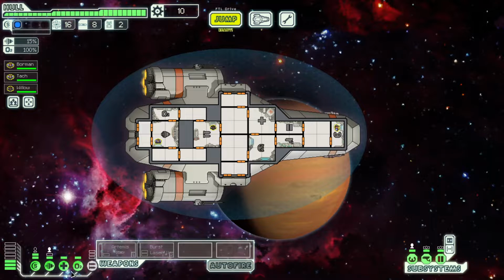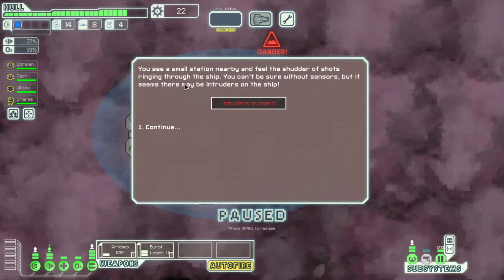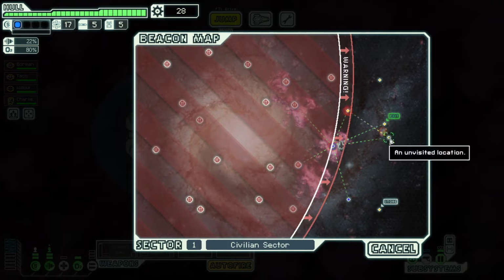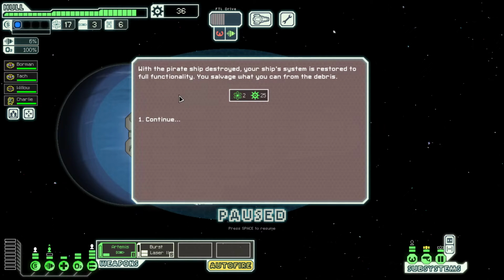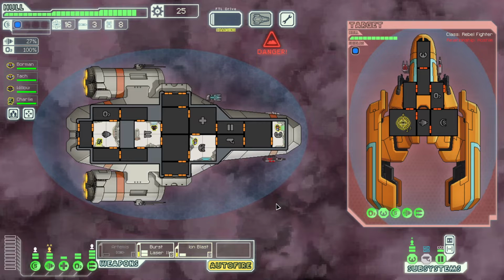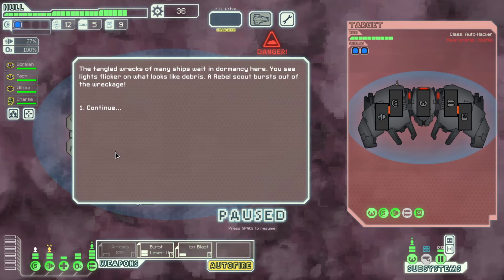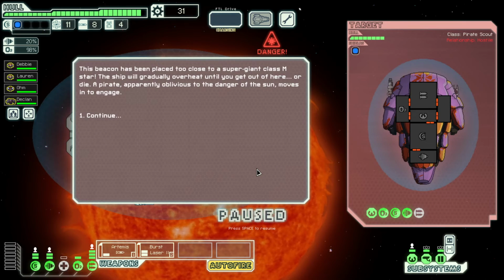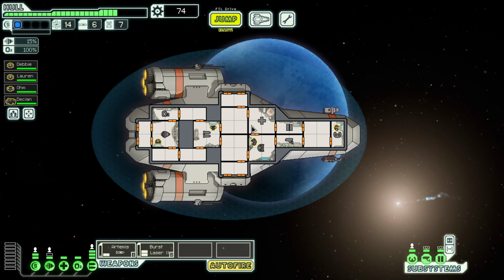FTL: Faster Than Light Lets Play! 4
This is a slightly different take on my normal style of videos for this series. This time im talking almost most the way through it instead of a silent play through. Lets see the struggle this time! This game can be so lucky and rewarding, or terrible and terrifying. Lets see what we get this time!

FTL: Faster Than Light is a space-based top-down real-time strategy roguelike game created by indie developer Subset Games, which was released for Microsoft Windows, macOS and Linux in September 2012. Wikipedia
Initial release date: September 14, 2012
Developer: Subset Games
Composer: Ben Prunty
Publisher: Subset Games
Writer: Tom Jubert
Mode: Single-player video game
Platforms: iOS, Microsoft Windows, Linux, macOS, Macintosh operating systems, Classic Mac OS